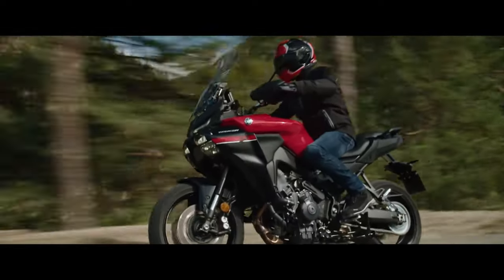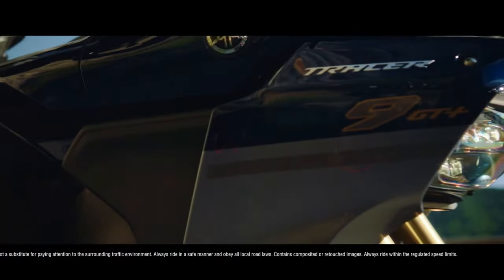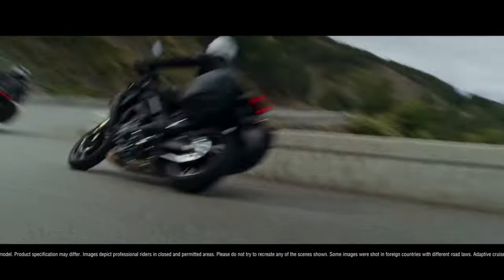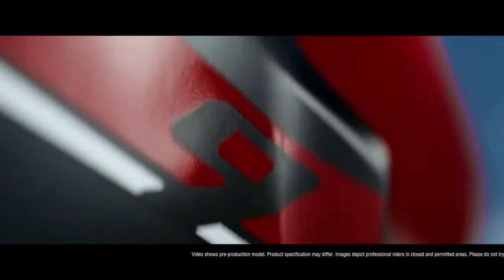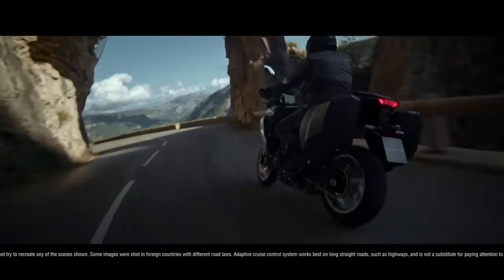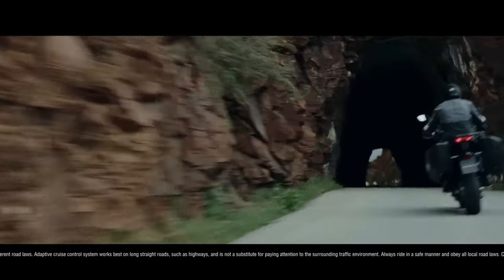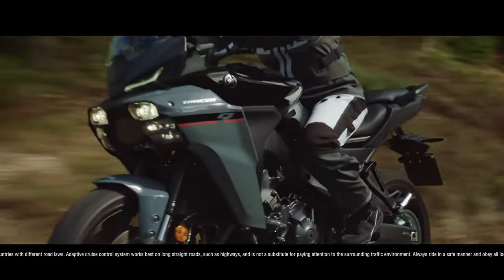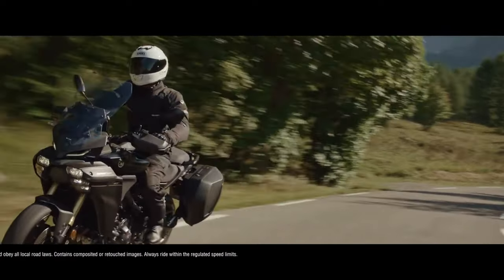2025 Yamaha Tracer 9 GT+ Review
Full of specification beyond expectations of a 'middleweight' the TRACER 9 GT packs a real punch. New bodywork and a tall, electrically adjustable, windscreen all add to the comfort and adaptability of the GT, with even more space to accommodate a pillion and rider, who has the benefit of a two-step adjustable saddle. As the name suggests, the TRACER 9 GT has what it takes to take on big journeys – but above all it has been designed to be a fun and engaging motorcycle.
Designed to take on the roads of life, the TRACER 9 GT is packed with clever engineering and design solutions to ensure the best possible riding experience. Lightweight wheels, constructed using Yamaha's SpinForge process and shod with bespoke Bridgestone tyres, contribute to a light and agile machine, beautifully matched to the playful three-cylinder crossplane engine and lean-sensitive electronic rider aids. 2025 Yamaha Tracer 9 GT+ @motoadv